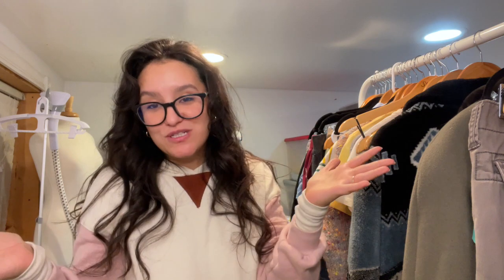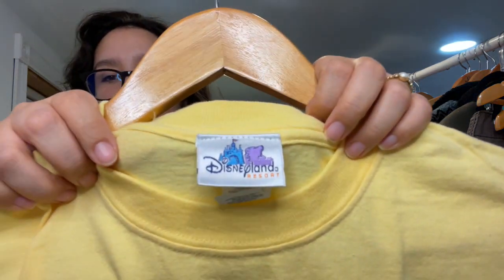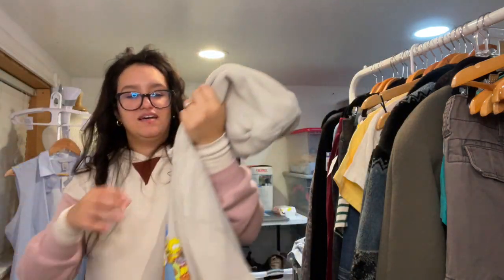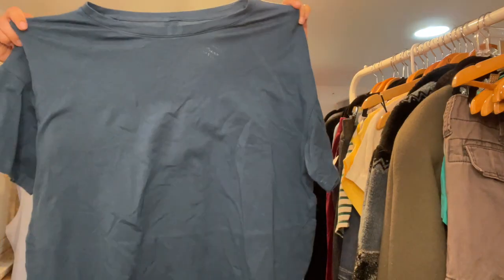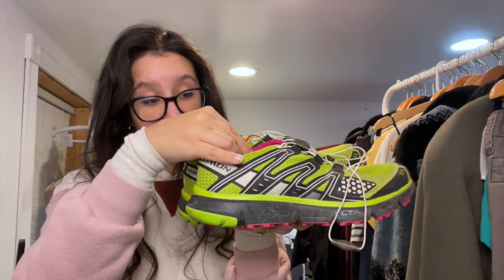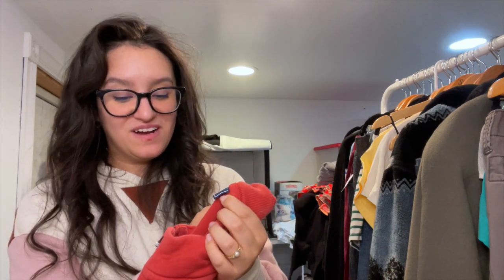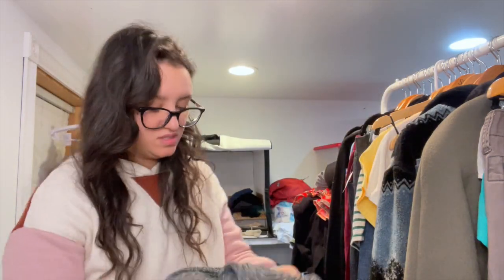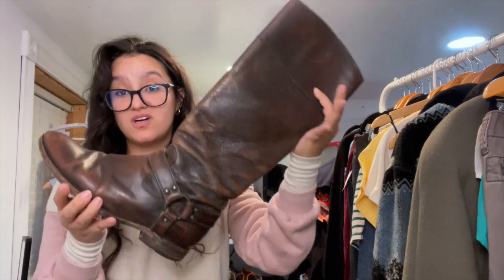Bins haul from the goodwill outlet in Gary, Indiana to resell on eBay & Poshmark for profit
Definitely recommend watching this video on 2x speed!
I will get things listed hopefully soon!

poshmark, posh, ebay, sales, reseller